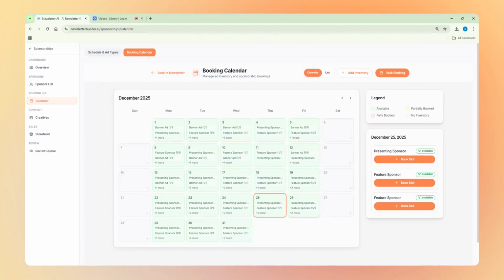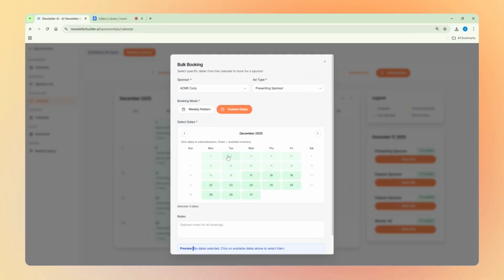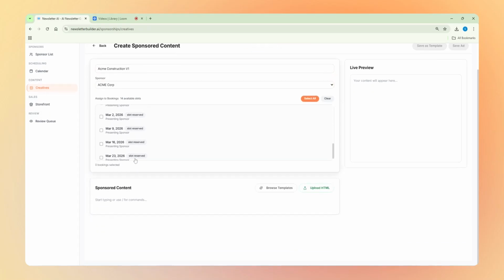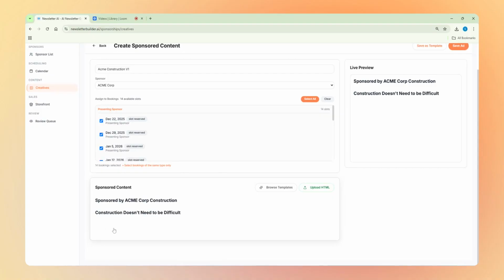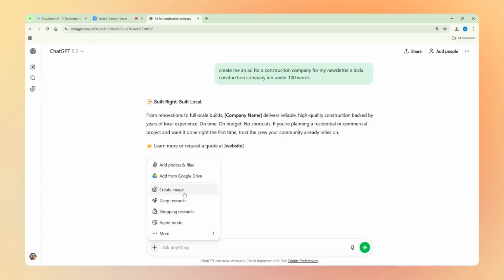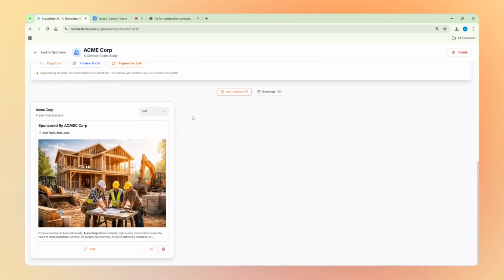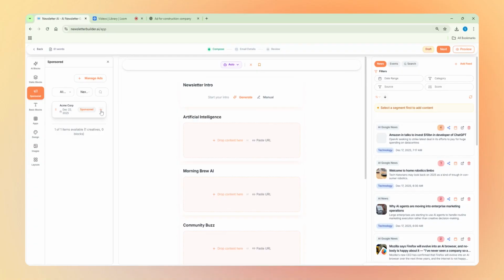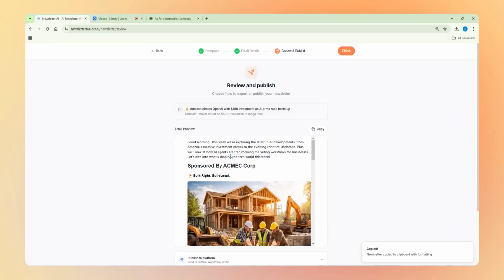Booking Ads and Creating Campaign Creatives Made Easy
In this video, I walk you through the process of booking an ad for a customer in our booking calendar and creating the corresponding ad creative. We specifically booked 14 slots for Acme Corp as the presenting sponsor every Monday from December 17th, 2025, to March 31st, 2026. I also demonstrate how to set up the ad creative, including embedding tracked URLs and adding images. Please remember to approve the ad before it appears in the newsletter builder to ensure everything is accurate. In the next video, we'll explore the client portal and how clients can manage their ads.

00:00 Introduction to Booking Process
01:40 Creating Ad Creative
07:30 Finalizing Ad Details
09:10 Previewing the Ad
13:20 Wrap-Up and Next Steps